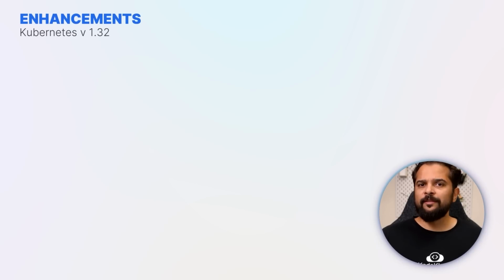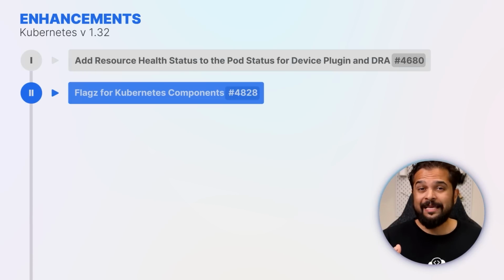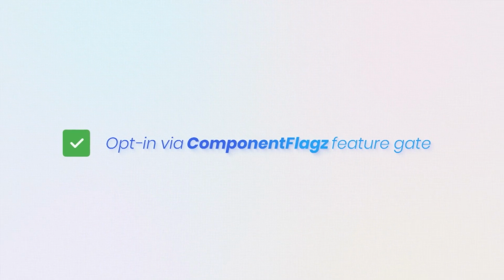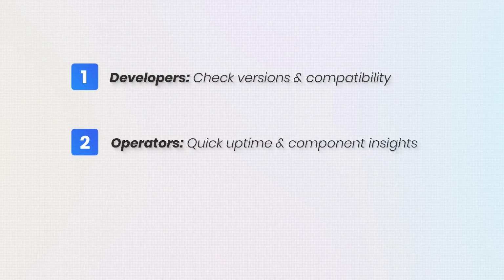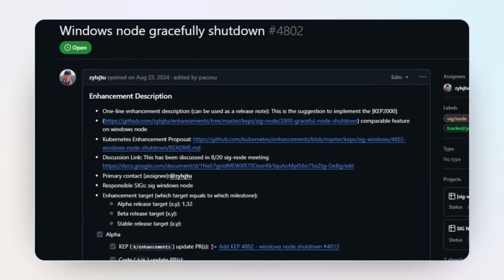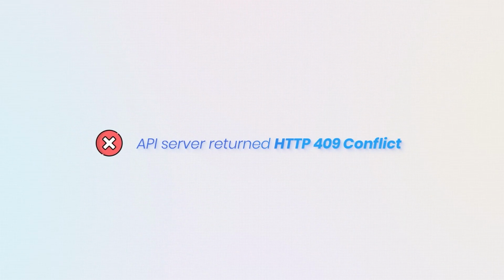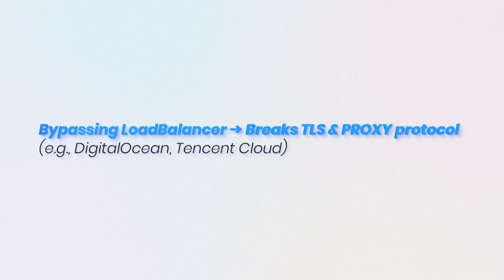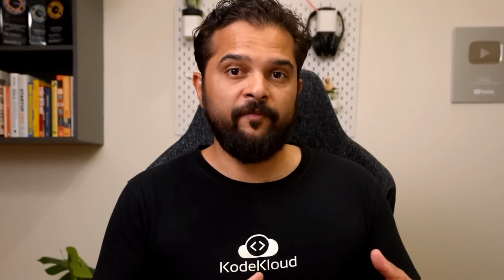Kubernetes v1.32: Key Features, Updates, and What You Need to Know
Kubernetes 1.32 is here, and it's packed with exciting new features and enhancements! In this video, we'll explore the top updates in this release, including improvements to resource health, component observability, Windows node support, and more. Learn how these changes will impact your Kubernetes deployments and how to take advantage of the latest features.

⬇️Below are the topics we are going to discuss in this video:
00:00 - Kubernetes Update 1.32 - Introduction
00:28 - Kubernetes 1.32 - Penelope
01:17 - Add Resource Health to the Pod Status for Device Plugin & DRA
03:21 - Flagz for Kubernetes Components
05:00 - Statusz for Kubernetes Components
08:43 - Retry Generate Name
10:56 - ipMode gives better external IP Control
13:19 - Conclusion